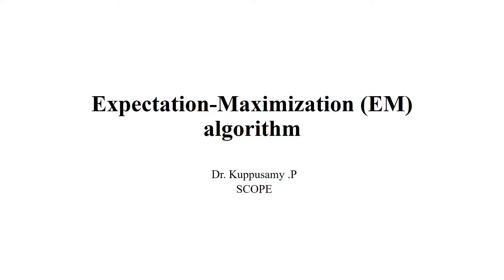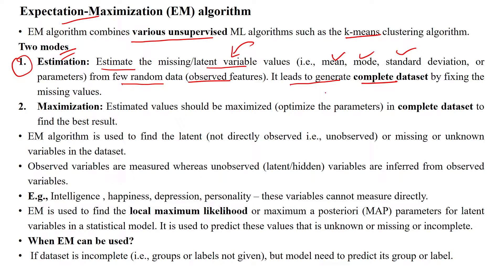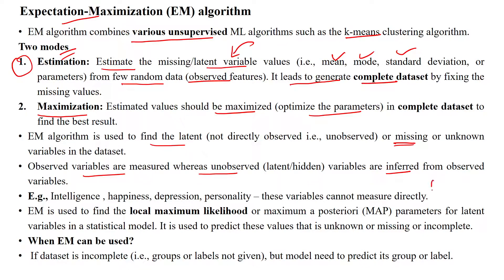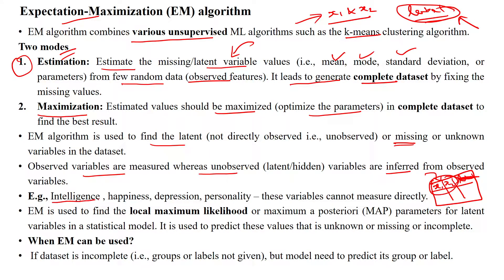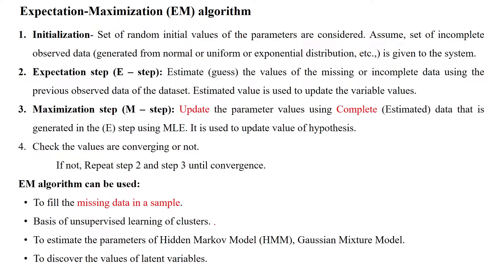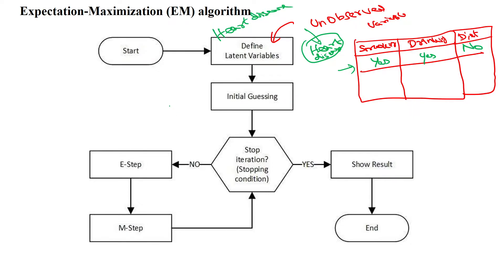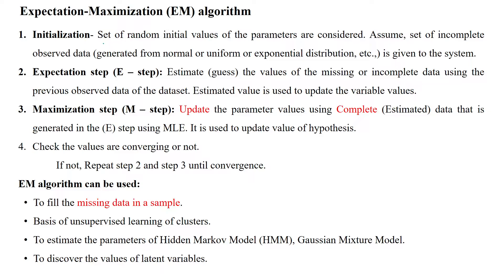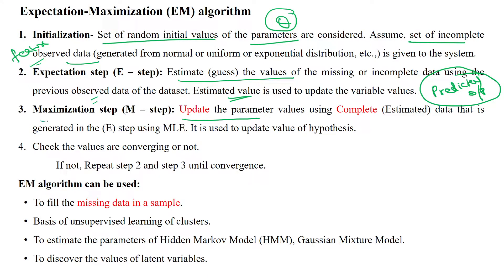26 Expectation and Maximization (EM) algorithm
Expectation and Maximization (EM) algorithm,
Latent variable, missing data,
Applications of EM